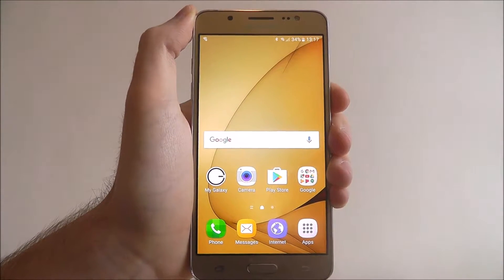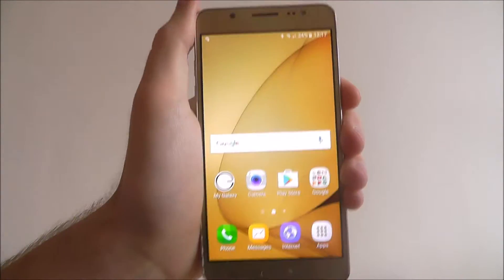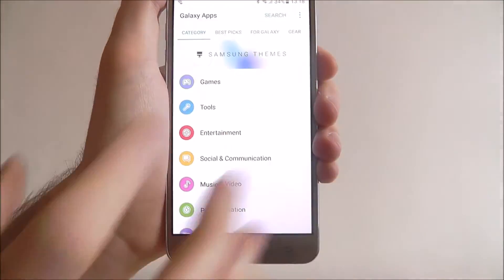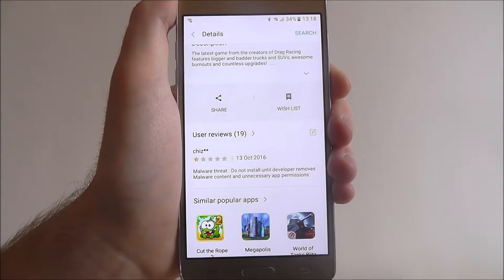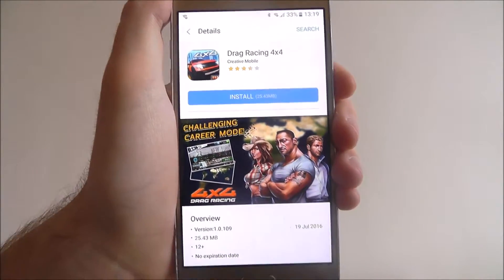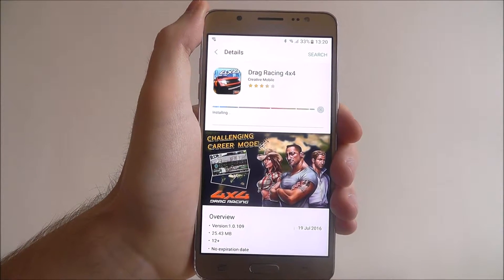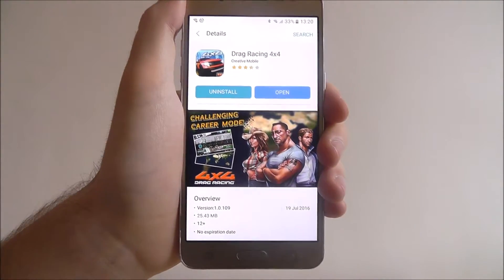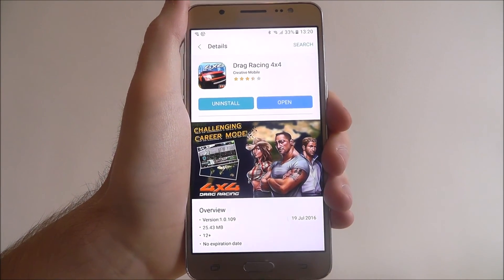How To Download From The Galaxy App Store - Samsung Galaxy J5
This video demonstrates how to download from the Galaxy App Store on the Samsung Galaxy J5.